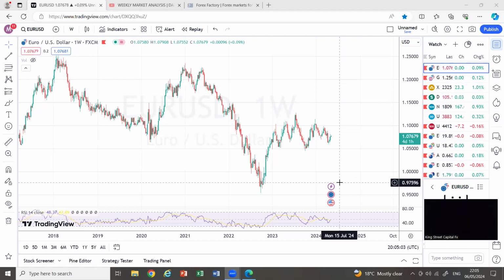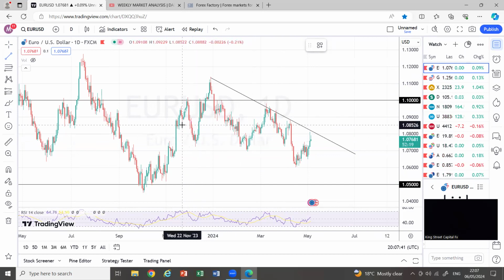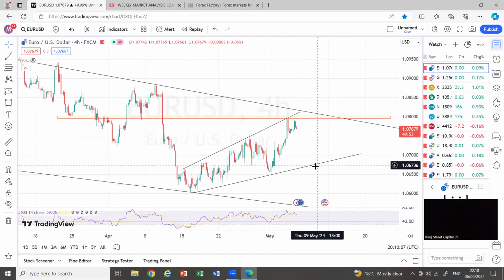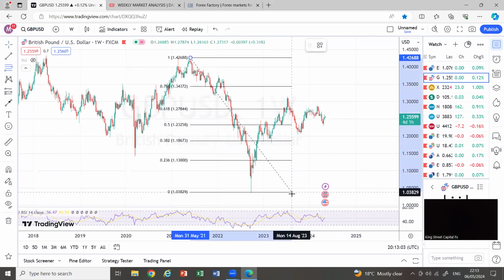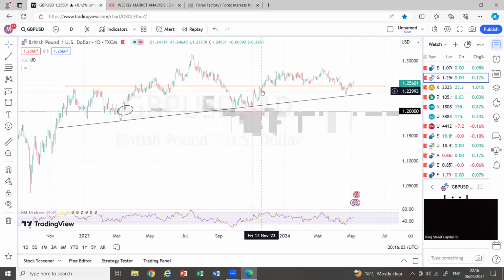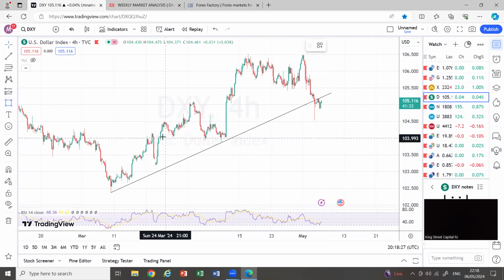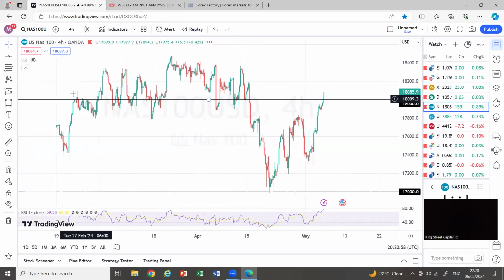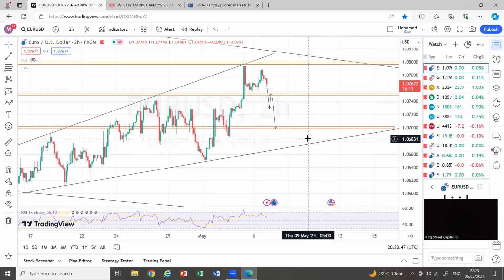KSC MARKET MONDAY'S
KSC Market Mondays is a series created to give a breakdown of the Market and FX pairs on my watchlist. We discuss all things trading and go through the technical processes and analysis to find setups. I am transparent in this series showing all the ups and downs of trading and business as the aim is grow the community of real entrepreneurs and technical traders looking for high quality information, education and discussions.